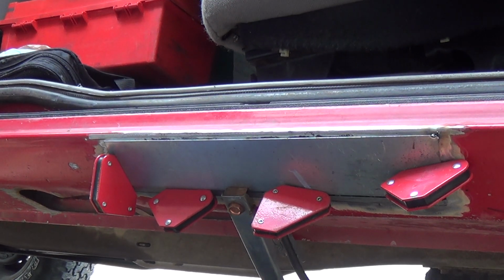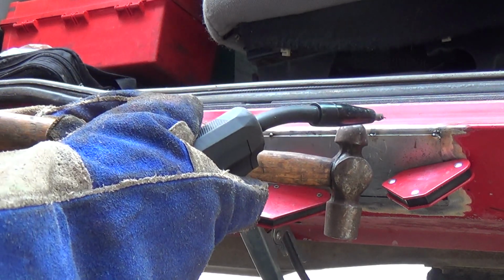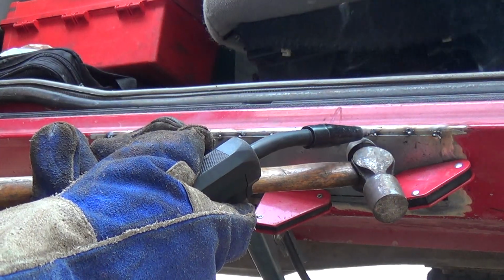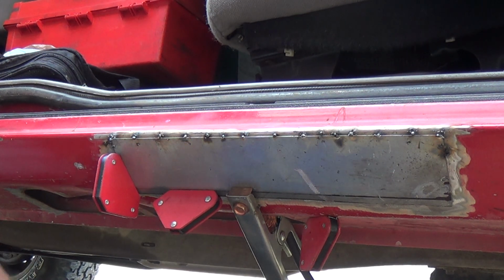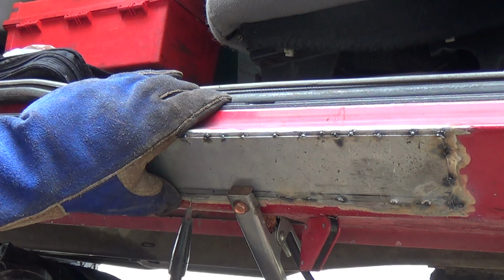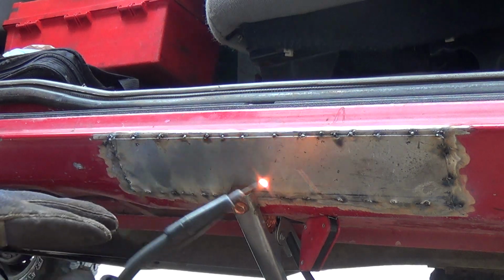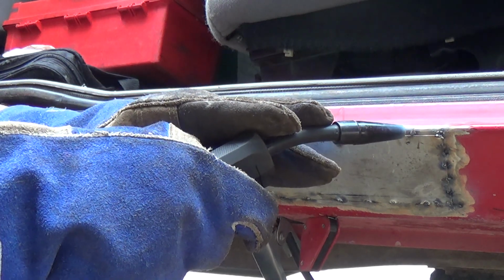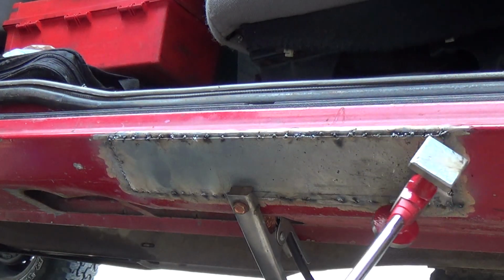Day 2 Part III: Flux core welding Ford Ranger passenger rocker panel repair "Spot Weld"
Ablecraft's Ford Ranger otherwise known as "The Learning Vehicle" is having its passenger rocker panel repaired. I needed to determine where the rust is by using the pick hammer. I struck, probed and scraped along the rocker panel and where the hammer went through the metal that is where the rot is.

I have found it easier to make a template using cardboard to fabricate whatever sheet metal patch is to be made. The goal is to simply have the sheet metal patch cover the hole then cut and butt weld the sheet metal in place. The rusted sheet metal will be pulled out from behind the panel.

Prior to welding the patch prepare the area with a 36- grit flap disk or 36 grit disk and grind off the rust where the new sheet metal patch is to be spot weld on.